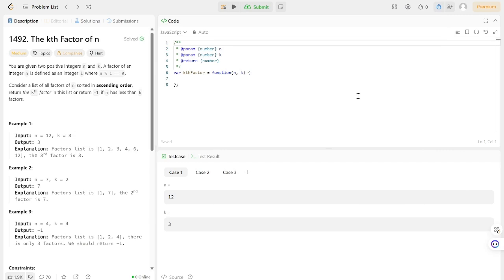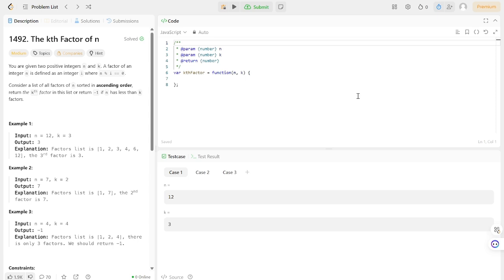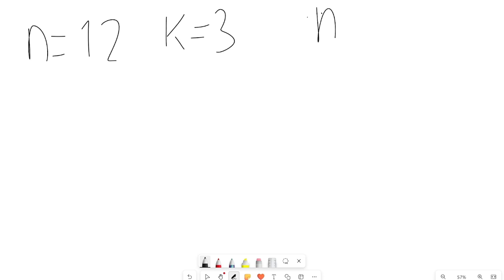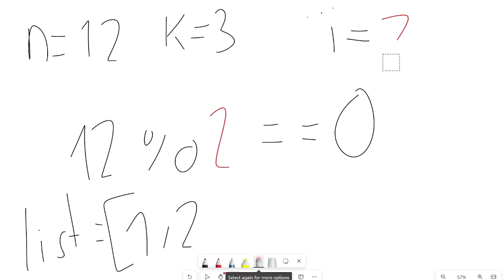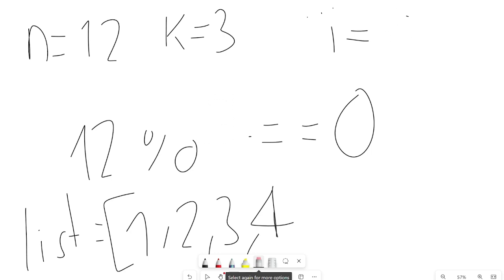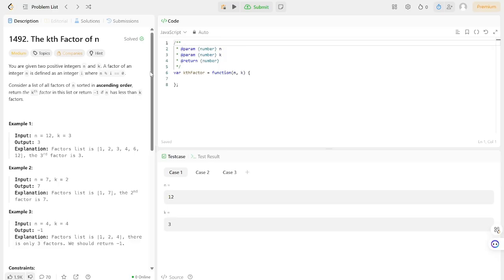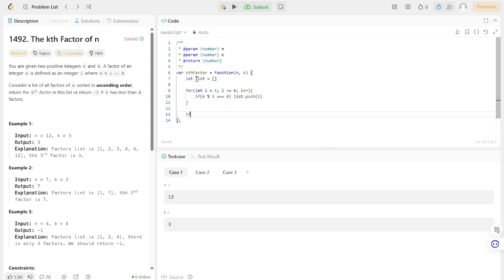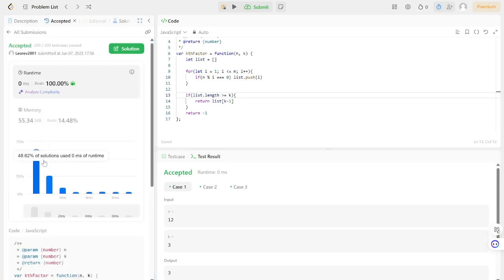LeetCode 1492: Kth Factor of N | JavaScript Brute Force Solution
In this video, I walk through LeetCode 1492: The Kth Factor of N using a clean and simple JavaScript approach.

The problem asks: Given two integers n and k, return the k-th positive integer that is a factor of n. If n has fewer than k factors, return -1.

My approach is straightforward:

Loop from 1 to n

Collect all values that divide n evenly

Return the k-th one, if it exists

This is a classic brute-force problem and great practice for anyone getting into basic number theory, loops, or beginner algorithm problems.

Space Complexity: O(n) (for the list of factors)

What You’ll Learn:
✅ How to find all factors of a number
✅ Handling indexing (1-based vs 0-based)
✅ Edge case: what if there aren’t enough factors?
✅ Time and space trade-offs

Chapters:
0:00 - Problem Explanation
1:20 - Explanation
4:05 - JavaScript Code Walkthrough
5:50 - Time & Space Complexity